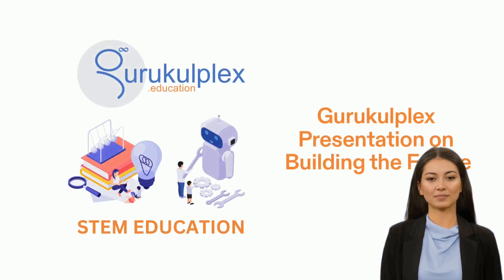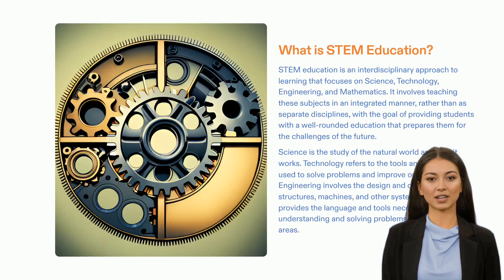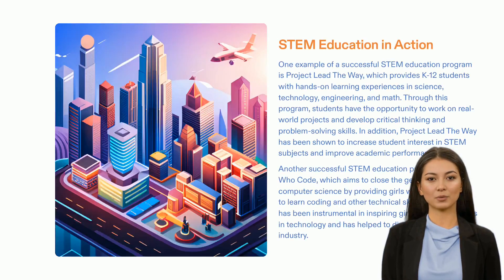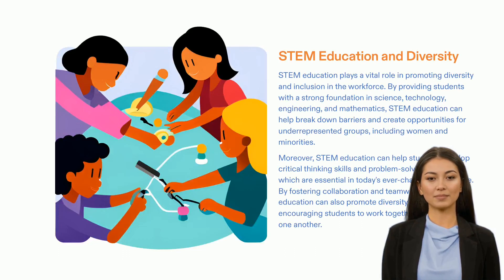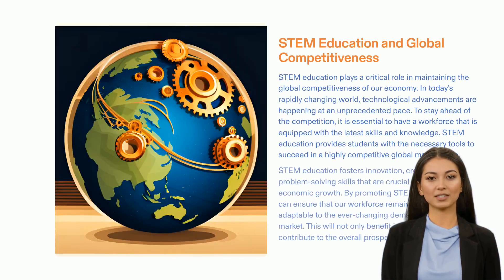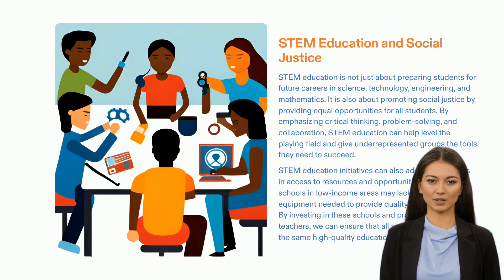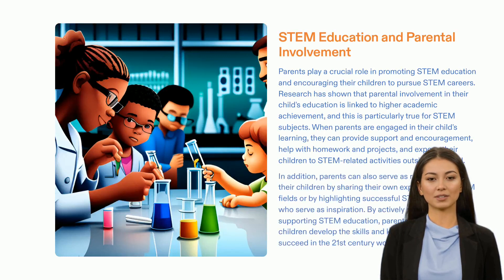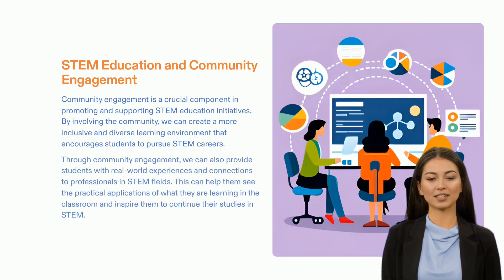STEM Education Building the Future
Greetings and a warm welcome to Gurukulplex's engaging presentation on STEM education: "Building the Future!" Today, we invite you to embark on an exciting journey into the world of Science, Technology, Engineering, and Mathematics. STEM education is the key to nurturing the minds of our young learners and equipping them with the skills they need to shape the future. Join us as we explore STEM's incredible possibilities and discover how it plays a pivotal role in setting the stage for success in the ever-evolving world. Don't miss out on this fun and insightful experience brimming with optimism and cheerfulness!

The Power of STEM Education:
Before we dive into the details, let's understand the power of STEM education. STEM is more than just an acronym; it's a transformative approach to learning that encourages critical thinking, problem-solving, and creativity. It empowers students to explore the world around them, ask questions, and find innovative solutions to complex challenges.

Shaping the Next Generation:
Our presentation will take you on a journey through the myriad opportunities that STEM education offers students. We'll show you how STEM programs inspire curiosity and a thirst for knowledge, laying the foundation for a generation of thinkers, inventors, and leaders. The skills acquired through STEM education are essential for future careers and for navigating the challenges of the modern world.

Exploring the Exciting World of STEM:
Throughout our presentation, we'll delve into the exciting realms of Science, Technology, Engineering, and Mathematics. From hands-on experiments and cutting-edge innovations to real-world applications and inspiring success stories, you'll get a glimpse into the multifaceted world of STEM.

Fostering Cheerfulness and Optimism:
STEM education is not just about learning; it's about fostering cheerfulness and optimism in students. By encouraging them to explore, experiment, and embrace failure as part of the learning process, we empower them to approach challenges with a positive attitude and unwavering determination.

Join Us and Be Inspired:
We invite you to tune in to our presentation to be inspired by the potential of STEM education. Whether you're a parent, educator, or simply curious about the future, this journey will offer valuable insights into how STEM shapes the minds and futures of our youth.

Gurukulplex is thrilled to present "STEM Education - Building the Future!" We hope you're as excited as we are to explore STEM's endless possibilities. Together, let's champion STEM education as the catalyst for a brighter, more innovative, and optimistic future. Thank you for joining us, and let's embark on this incredible journey of discovery and learning!